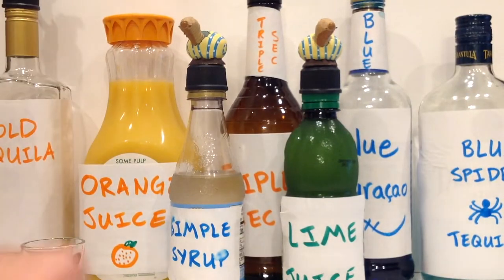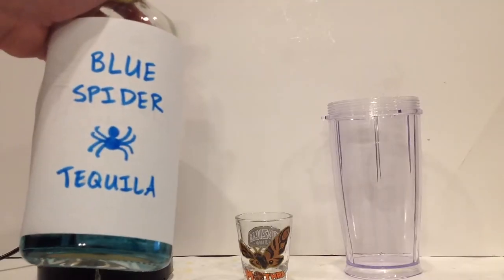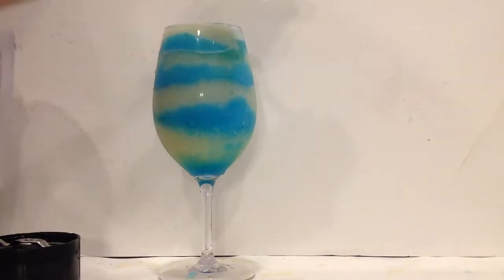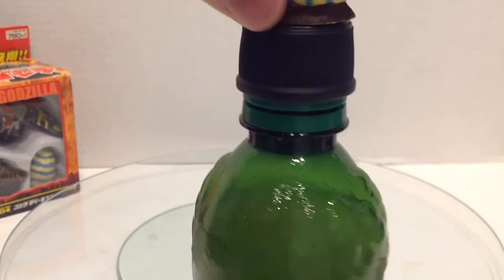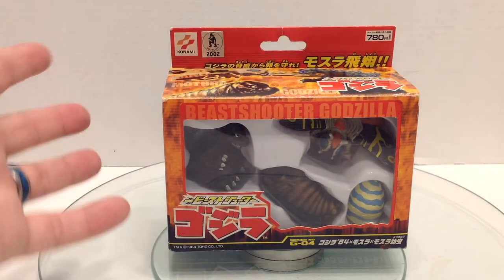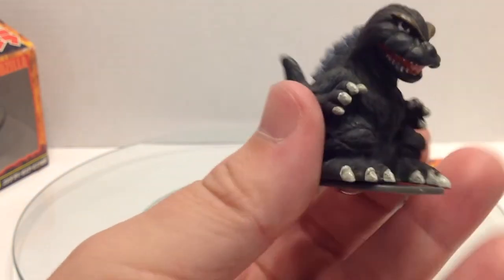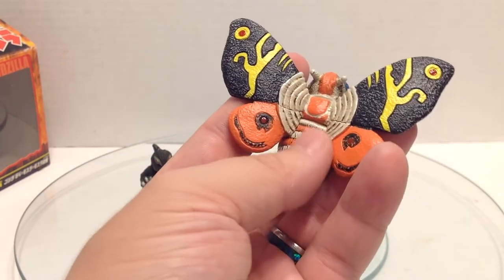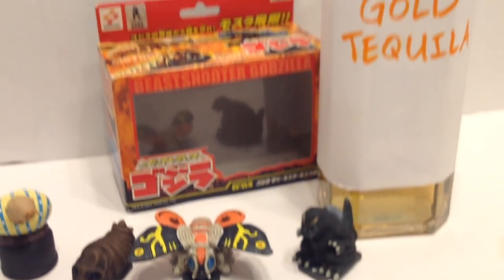Mothra Egg Margarita, Konami Beast Shooter Godzilla 1964 set review, bonus Hatching Larva Bottlecap!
I was hoping to get this one up earlier in the summer, but it took quite awhile to get the margarita's colors and layers exactly how I wanted it. But hey, there's never a bad season for a margarita.

Friendly reminder: This channel is meant for adults only. Always drink responsibly.